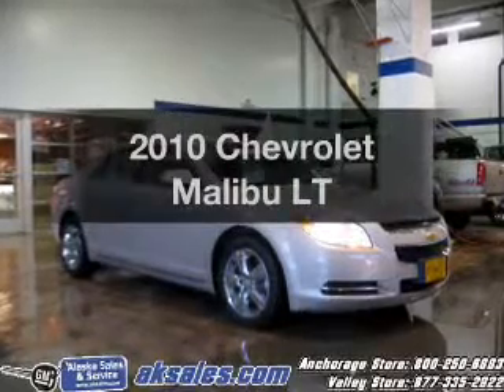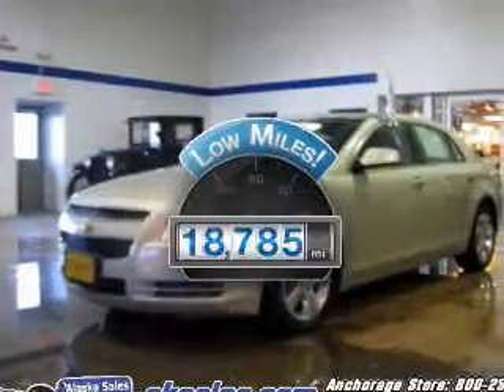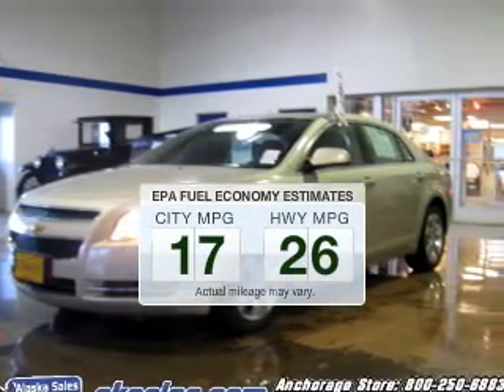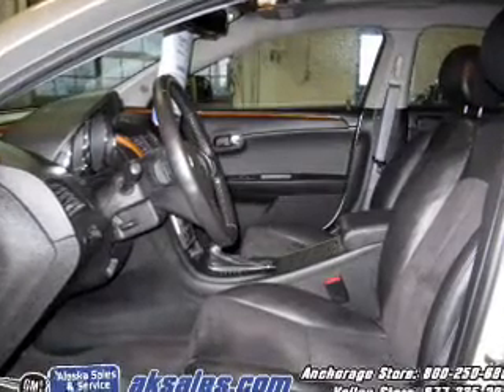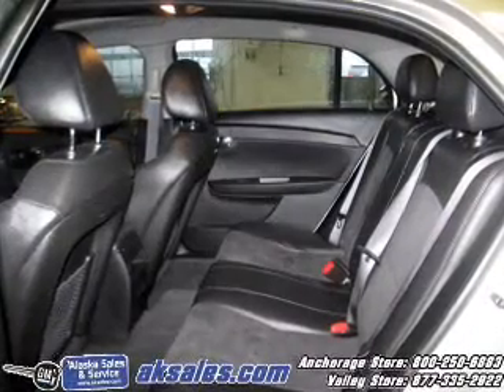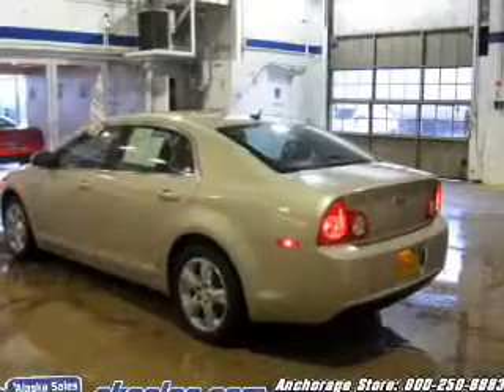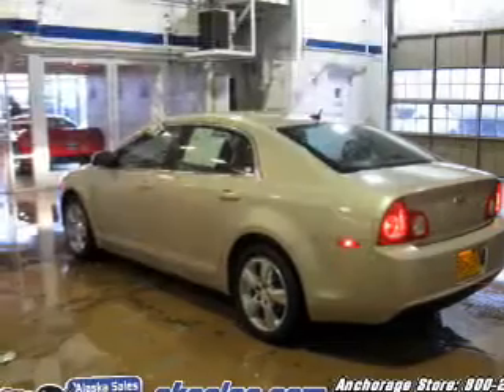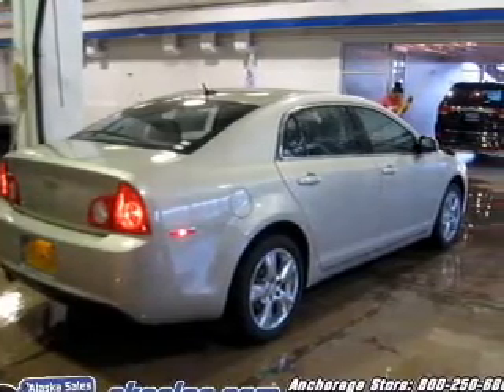2010 Chevrolet Malibu - Anchorage AK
Phone:
Year: 2010
Make: Chevrolet
Model: Malibu
Trim: LT
Engine: 2.4 liter inline 4 cylinder 16 valve MPFI DOHC
Transmission: 6-Speed Automatic
Color: Gold
Mileage: 18785
Address:
1300 E 5th Ave